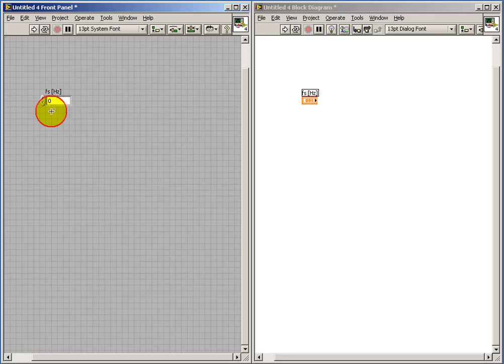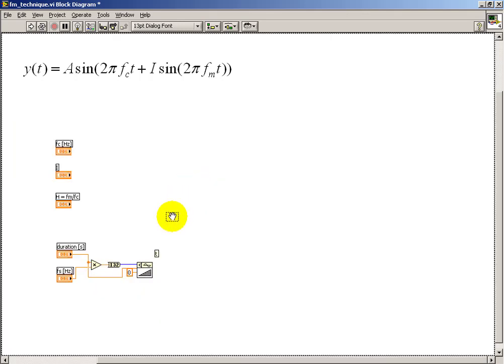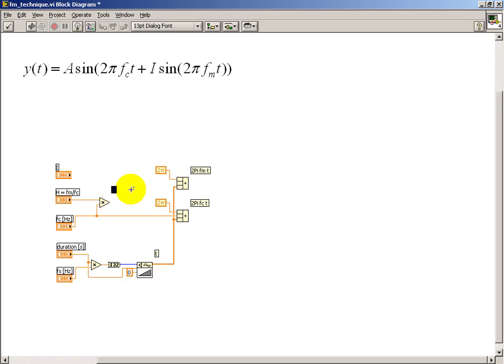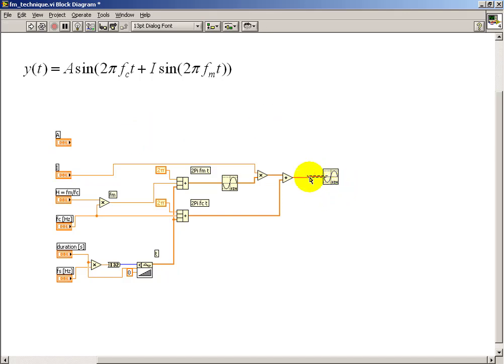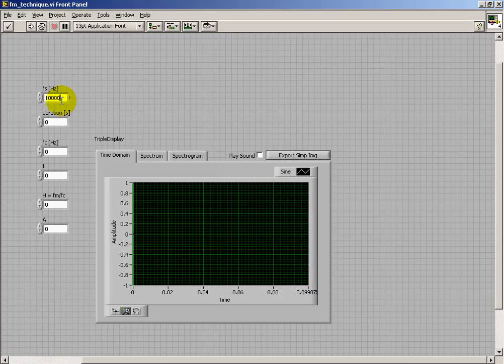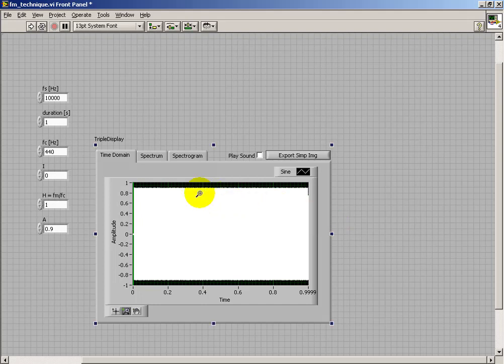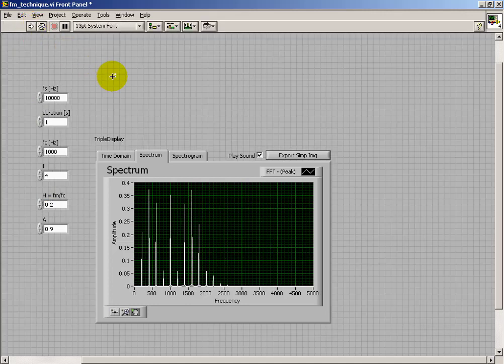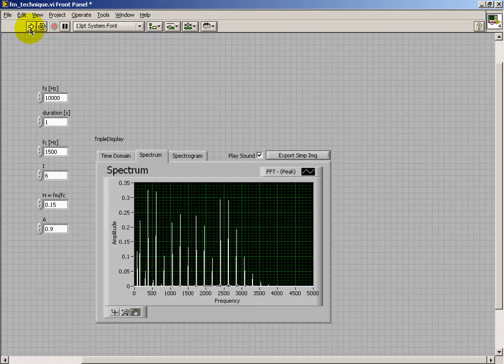Modulation Synthesis: Implement the basic FM synthesis equation in LabVIEW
Implement the basic FM synthesis equation in LabVIEW. This video belongs to the "Frequency Modulation (FM) Techniques in LabVIEW" in the "Musical Signal Processing with LabVIEW" resource